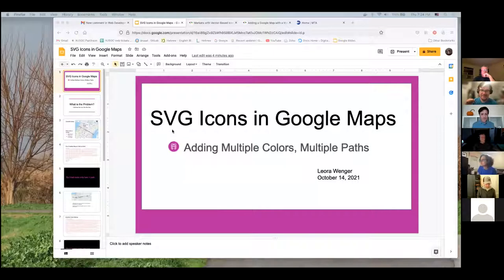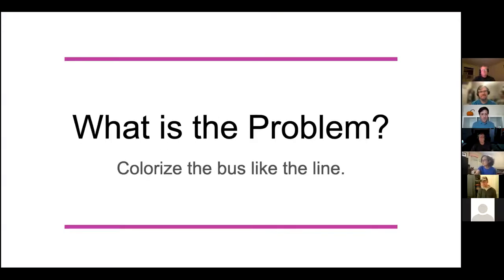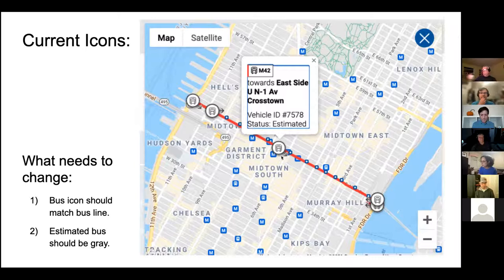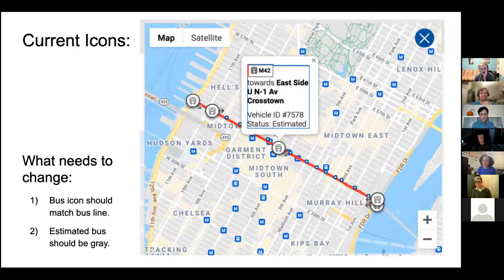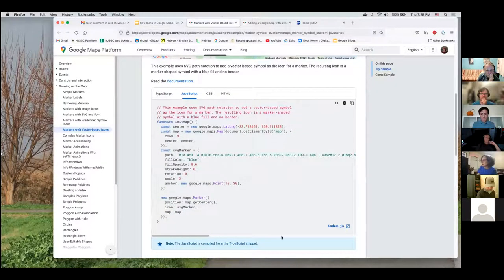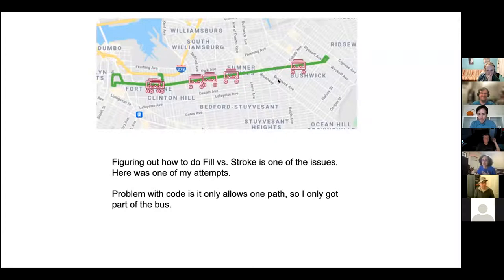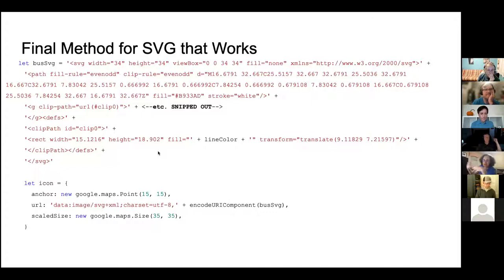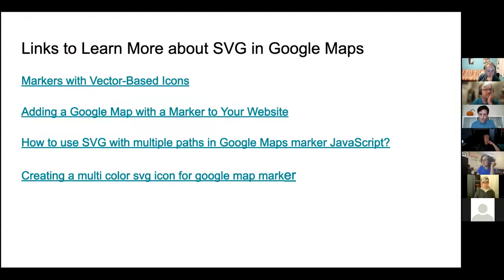October 2021 Central NJ Web Developers Meetup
Customizing Google Maps Icons
Leora Wenger

Drupal Webforms Custom Handlers
Sean Walsh